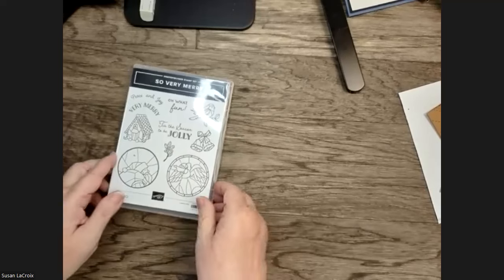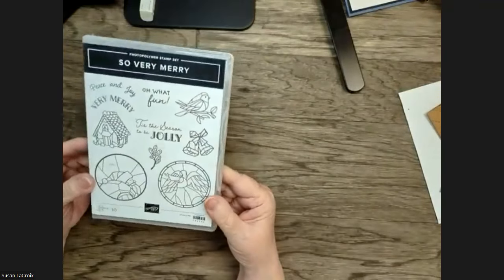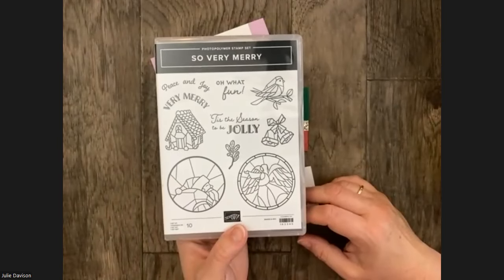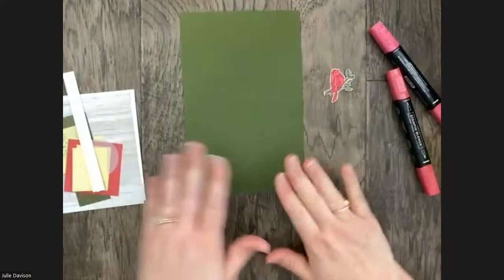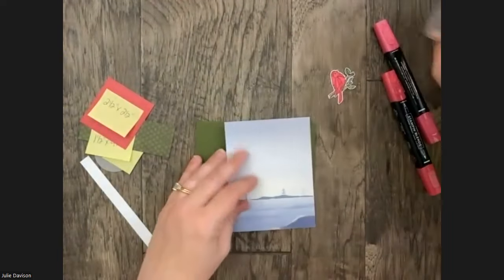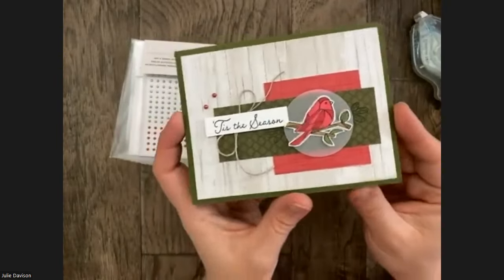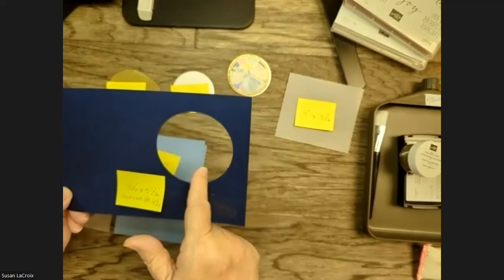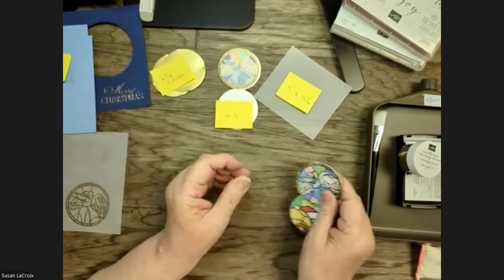Sunday Stamping Ep 115: Stampin' Up! So Very Merry Online Exclusive Christmas Projects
Mom and I and special guest share card ideas using the So Very Merry stamp set -- an Online Exclusive stamp set released in July 2023.

August 2023 Specials
-- Save 30% on Stampin' Up! Kits Collection:
Use Host Code: 3D732KY3 for August 2023

Stampin' Up! Shopping List:
One Horse Open Sleigh 6" X 6" Designer Series Paper [162118]

Julie's Card Measurements
5-1/2" x 8-1/2" Mossy Meadow Cardstock
4" x 5-1/4" Basic White Cardstock (inside)
4" x 5-1/4" One Horse Open Sleigh Designer Paper
1-1/2" x 4-1/4" One Horse Open Sleigh Designer Paper
2-1/2" x 2-1/2" One Horse Open Sleigh Designer Paper
1-3/4" Vellum Circle
2" x 2" Basic White (to stamp and cut image)

Susan's Card Measurements
 5-1/2 x 8 -/2 Night of Navy Cardstock
4" x 5-1/4" Boho Blue (you will need 2)
3-1/2" x 3-3/4" Vellum Cardstock
2-1/4" Basic White Circles
2-3/8" Gold Foil Circles

Host Code: 3D732KY3 for August 2023

Sunday Stamping with Susan & Julie feature mother and daughter Stampin' Up! Demonstrators Susan LaCroix and Julie Davison. Although we've been demonstrators for 20 years, we live two states away from each other and don't get to stamp together as often as we would like. Tune in every Sunday at Noon CT as we share project ideas using the same products.